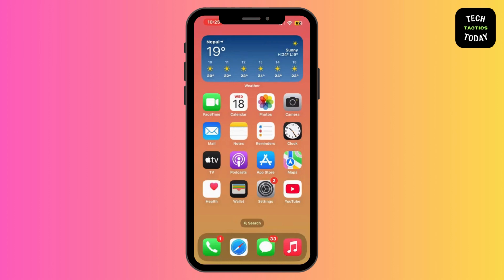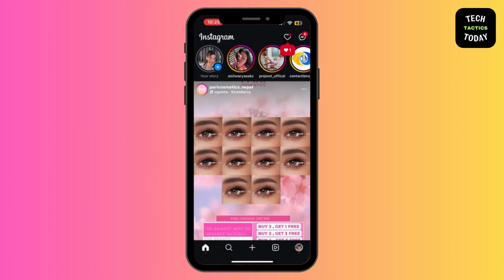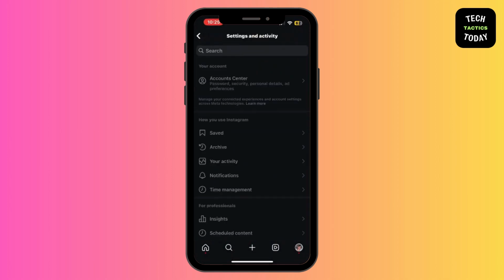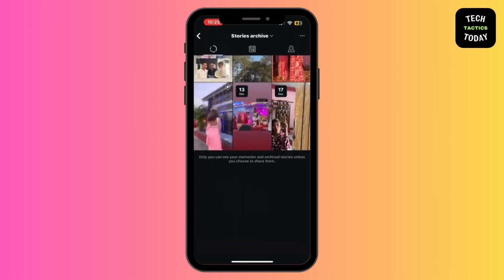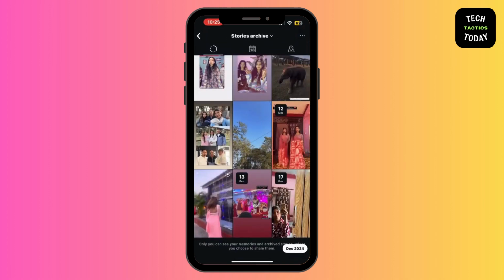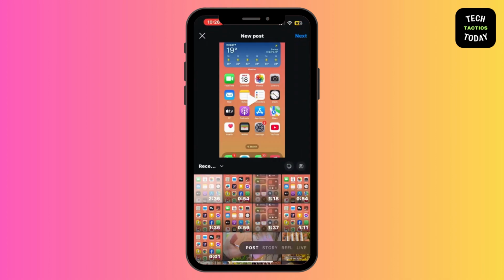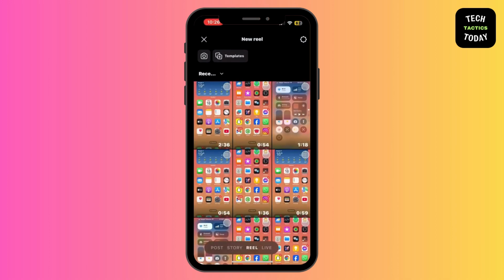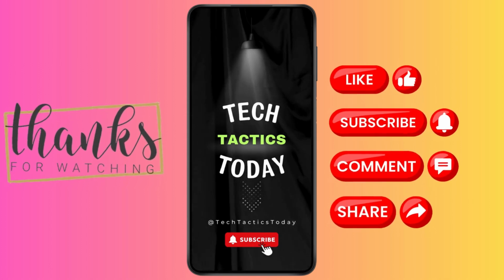How to Restore a Deleted Instagram Reel to Your PROFILE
Welcome to our guide on "How to Restore a Deleted Instagram Reel to Your PROFILE"! If you’ve accidentally deleted an Instagram Reel and want to restore it, don’t worry! In this video, we’ll walk you through the step-by-step process to recover your deleted Reels and get them back on your profile. Learn how to check your Instagram archive, retrieve your Reels from there, and re-upload them to your profile. If you're looking to recover deleted content, this video is for you!

What You'll Learn:

How to access Instagram Archive to find deleted Reels
Step-by-step instructions to retrieve and re-upload Reels
Troubleshooting tips if your deleted Reel is not in the archive
How to prevent losing future Instagram content
Timestamps: 00:05 Introduction to restoring deleted Instagram Reels 00:20 How to access Instagram Archive to find deleted Reels 00:40 Steps to restore deleted Instagram Reel to your profile 00:55 Troubleshooting if your Reel is not in the archive 01:10 Final tips to ensure your Reels are safe